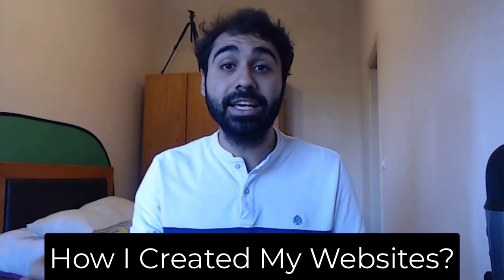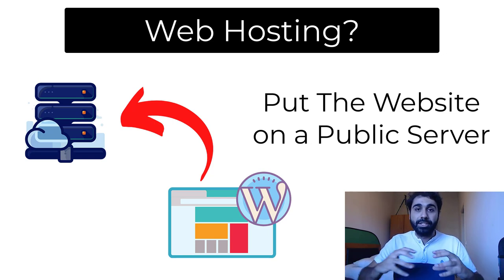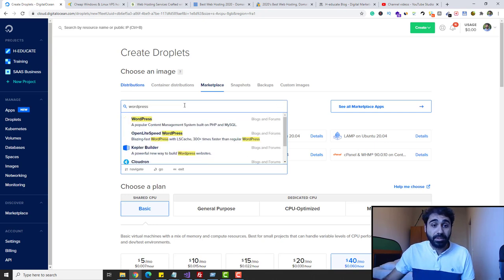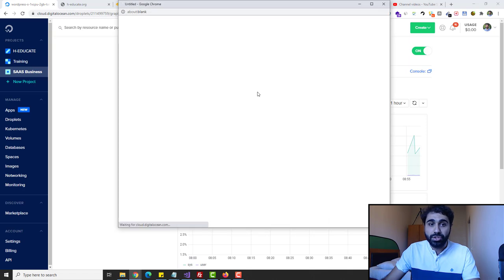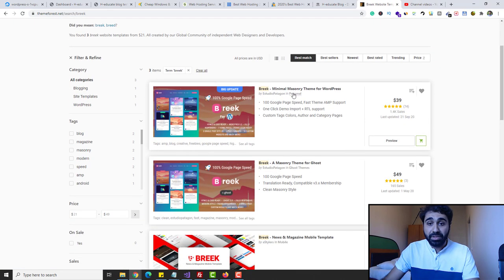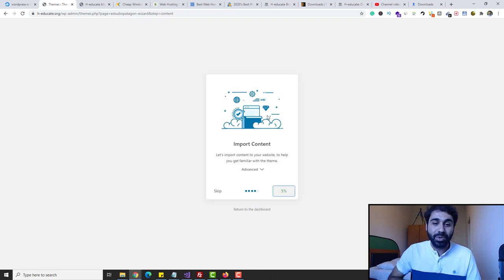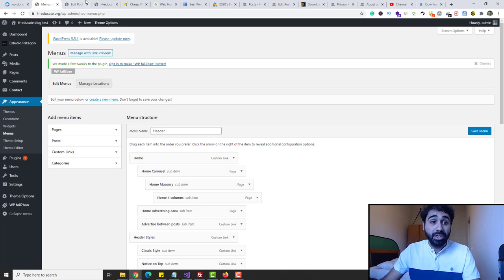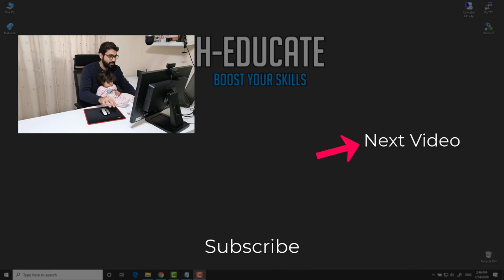How To Create a WordPress Blog Like H-educate (Step By Step)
In this video, I will show you how to create a wordpress blog like h-educate in a step by step tutorial covering all the concepts you need starting from what hosting to choose to wordpress setup on a VPS server then creating your first blog post.

🟢Build Your Own Cold Email Outreach System - Postal & Mautic:
🟢Amazon SES: Build Your Own Email Marketing System!
🟢Build Your Own SMTP Email Server and Send Unlimited Emails!
🟢Seld Managed Web Hosting - Build Your Own Web Server!

What is Covered In this Video:
Introduction 0:00
What is Web hosting? 3:18
Hosting Options 4:09
Setup WordPress on VPS 6:20
Map The Domain name 8:44
Check Domain 10:25
Configure WordPress Setup on VPS 11:17
Install Free SSL 12:45
Login to Wordpress Dashboard 14:33
Install The theme 15:18
Working with WordPress 20:35
Traffic and Monetization 25:59